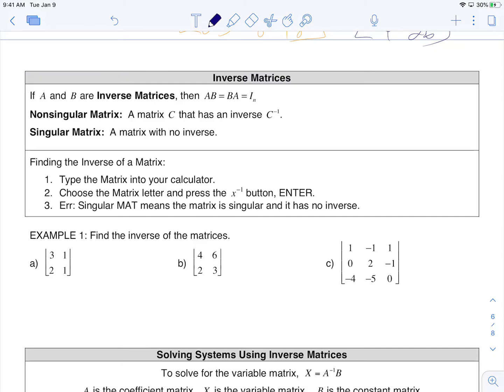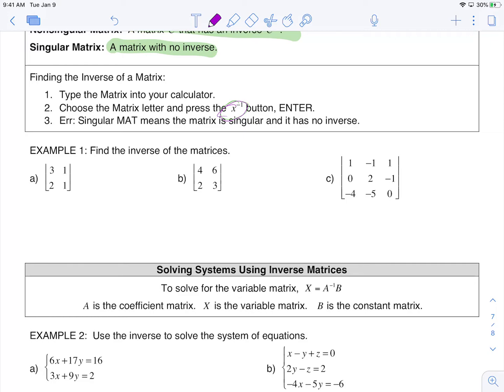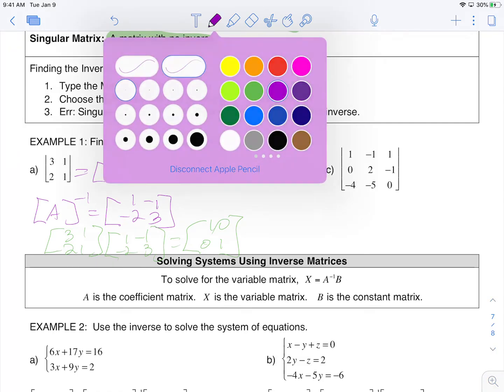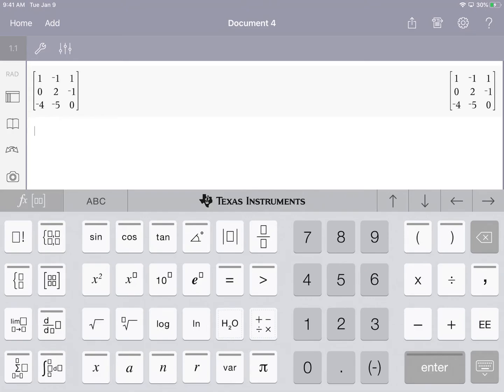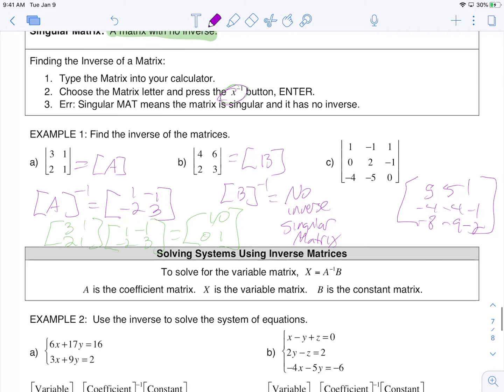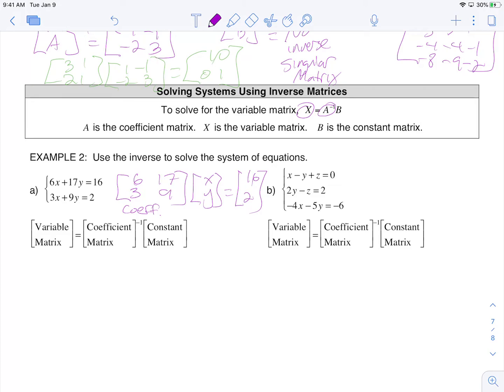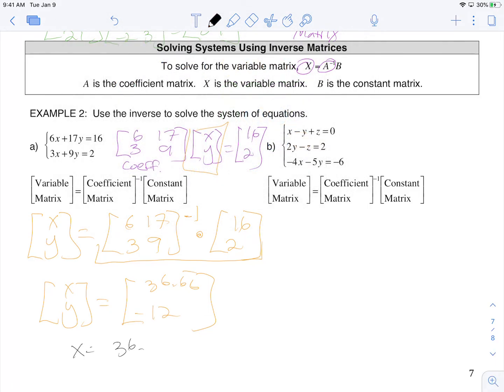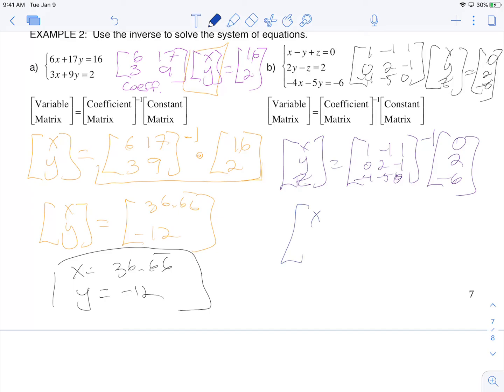Matrices part 3